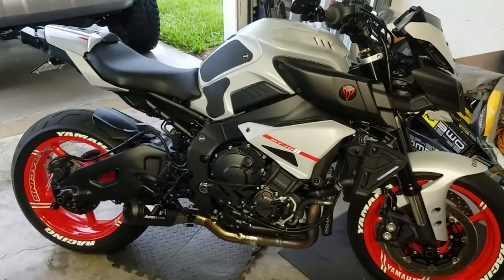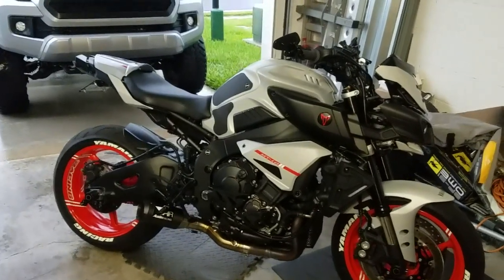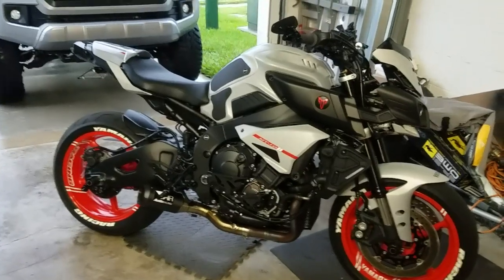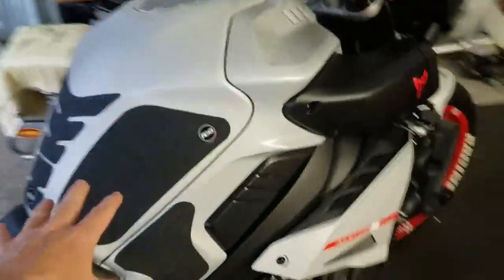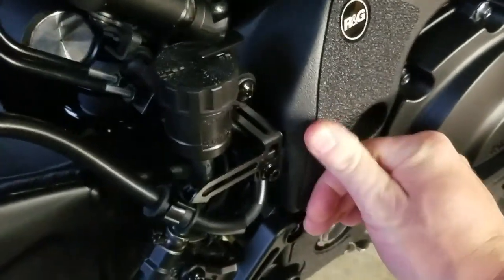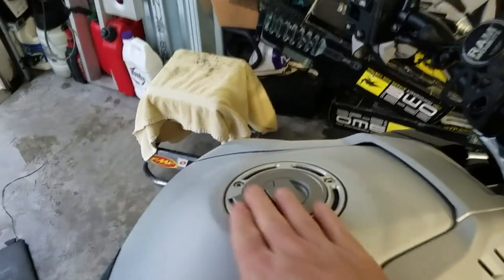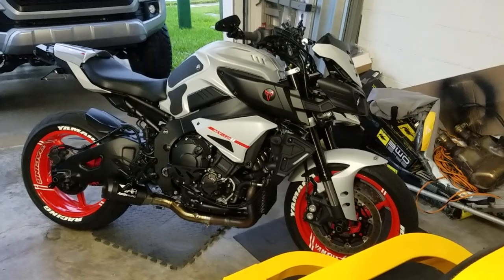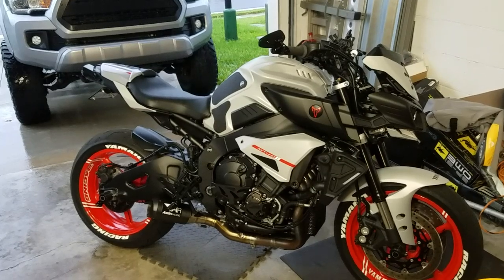2020 yamaha mt10 with new R&G boot guards (frame guards)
New boot guards and some updates
pyramid-plastics.co.uk (R6REAL)
Vcyclenut.com(r6realtor)
TREDWEAR.COM (r6realtor1)
Hooliganstickers.com(r6realtor1)
MT10 PEGS
MT10 ADAPTERS FOR PEGS
MT10 Levers
MT10 TAIL LIGHT
MT10 TURN SIGNALS
MT10 TAIL TIDY

3m wrap for the rizoma wind screen Grips pro taper bars FZ-09 TANK PADS R1 rear camera Dual usb Phone Charger Water proof plugs/pins 2017 fz-09 front turn signals 2017 fz-09 rear turn signals ADAPTERS FOR TURN SIGNALS FZ only all years 2017 fz-09 mirrors R1 Mirrors Tank Pads R1 WHEEL SLIDERS REAR FRONT t-REX ENGINE SLIDERS RADIATOR/OIL COOLER GUARDS R1 LEVERS TINTED WINDSCREEN REAR COWL BLACKED OUT INTEGRATED TAIL LIGHT Newest mirrors for the superduke REAR SEAT COWL FOR THE SUPERDUKE NEW rear turn signals for superduke will work great with FZ as well. My turn signals for FZ-09 AND SUPERDUKE ADAPTERS FOR TURN SIGNALS FZ only OLDER TuRN SIGS for FZ Rear Fender eliminator My front cowl FZ-09 REAR cowl MY MIRRORS Frame sliders Front/rear wheel sliders My brake/clutch levers My helmet My Go Pro My Sliders my rear/front swingarm stand/lift KTM 500 Stuff: LINK TO PURCHASE KTM MIRRORS